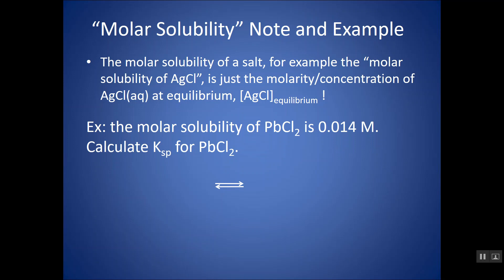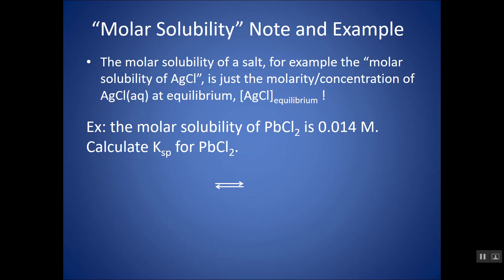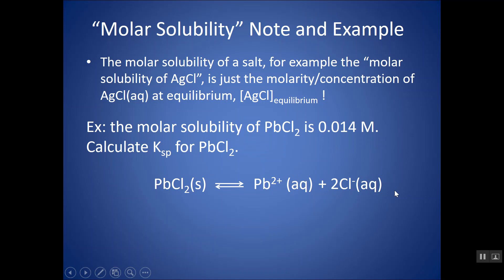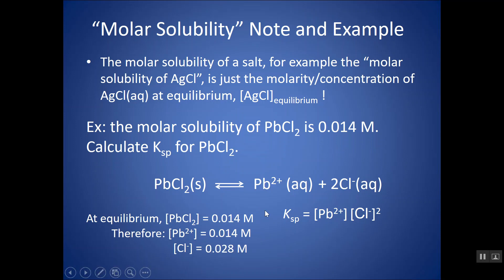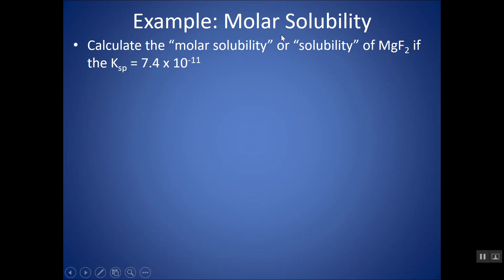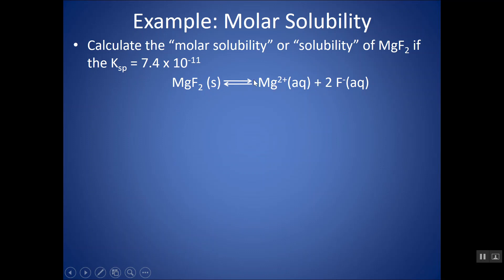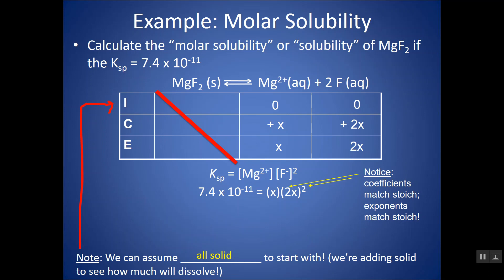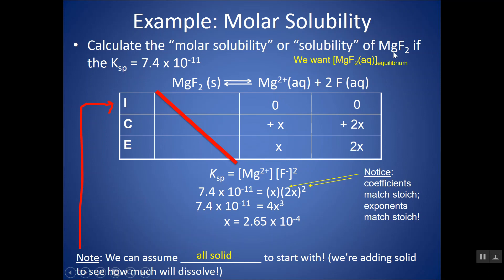How to solve Ksp (Solubility Product) and Molar Solubility Problems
This is a mini lesson tutorial video on how to solve Ksp (or solubility product equilibrium) problems. Ksp is just the equilibrium constant K, in terms of concentrations, but for a specific type of reaction (the dissolving of a solid compound into its constituent aqueous ions). The video shows how to calculate the Ksp if given the molar solubility or solubility of an ionic compund. It also walks you through how to find the solubility or molar solubility of an ionic compound if given the Ksp through both an ICE Box method and a shortcut method. Remember that sometimes the terminology will be different based on the problem.

For an AP Chemistry class, according to the CollegeBoard AP Chemistry curriculum and course description, this mini lesson video would cover parts of Unit 7 Equilibrium  (7.11 Introduction to Solubility Equilibria)